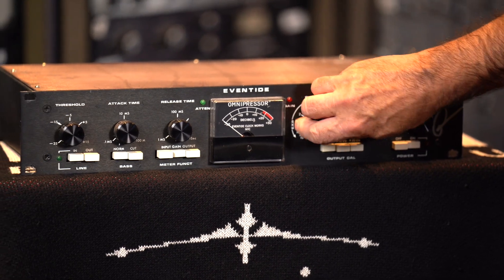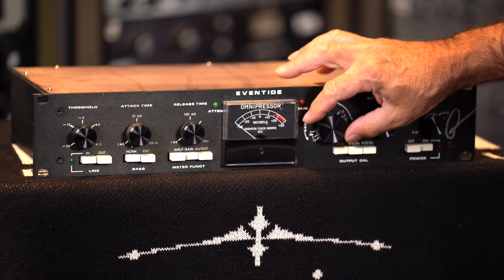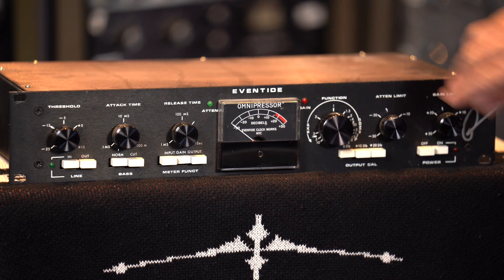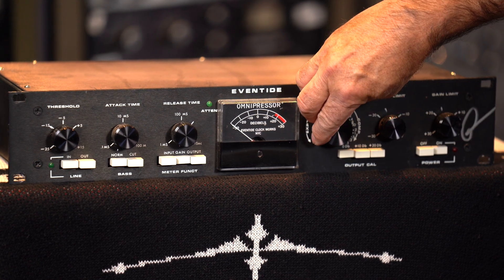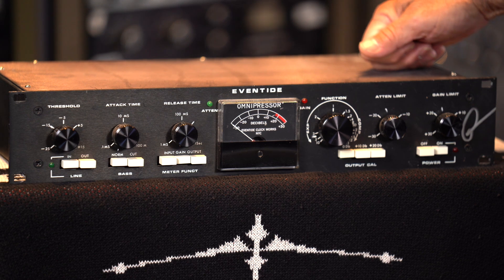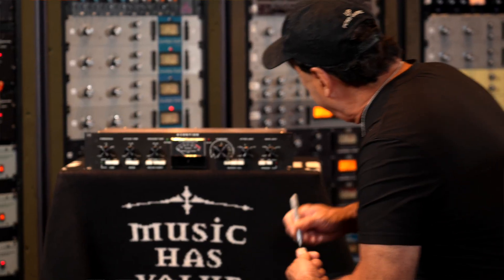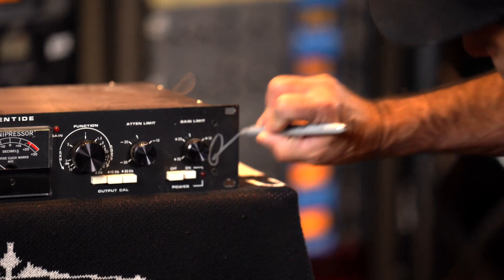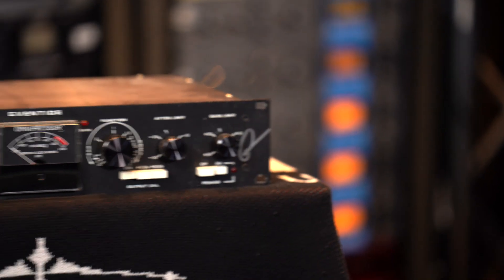Eventide Omnipressor 2830 from Chris Lord-Alge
Only Available at ANALOGr.com

Chris Lord-Alge: Legendary Sound Sculptor

Own a part of the legend's legacy. Renowned as one of the most influential and sought-after mix engineers in the music industry, Chris Lord-Alge's name is synonymous with powerful, polished, and commercially successful sound. With over three decades of experience, Chris has left an indelible mark on the music world, working with a who's who of iconic artists, including Green Day, Muse, Bruce Springsteen, and Madonna. His mixes are known for their clarity, punch, and distinctiveness, setting a gold standard for modern rock, pop, and alternative music.

The Gear That Shaped the Hits:
Chris Lord-Alge's studio is a treasure trove of high-end recording and mixing equipment, meticulously selected and fine-tuned to meet his exacting standards. From vintage compressors to cutting-edge digital interfaces, every piece of gear has played a pivotal role in crafting some of the most memorable tracks of the past few decades. Now, for the first time, this exceptional collection is available to other engineers, producers, and studios.

Why This Gear Matters:

Proven Legacy:These are the very tools that have sculpted countless Grammy-winning albums and chart-topping singles. Owning a piece of Chris Lord-Alge's gear is not just about acquiring equipment; it's about investing in a piece of music history.

Pristine Condition: Chris is known for his precision and care, and each item in this collection has been maintained to the highest standard. Whether you're after the warm analog tones of a classic Universal Audio compressor or the precise dynamics of an SSL console, you're guaranteed gear that performs like new.

Unique Opportunity: This is a rare chance to access professional-grade equipment used by a legend. It's an opportunity to elevate your own productions and bring the signature CLA sound into your studio.

The Collection
This exclusive sale includes a wide array of gear, from vintage analog compressors and equalizers to modern digital effects processors and monitors.

Each piece of gear has been carefully selected and used by Chris Lord-Alge to create the iconic mixes that have defined modern music. This is more than just a sale; it's an invitation to step into the world of a true sound architect and harness the tools that have shaped the sonic landscape of our time.